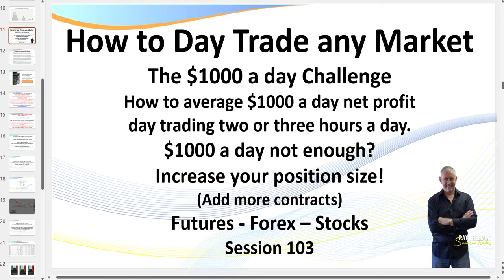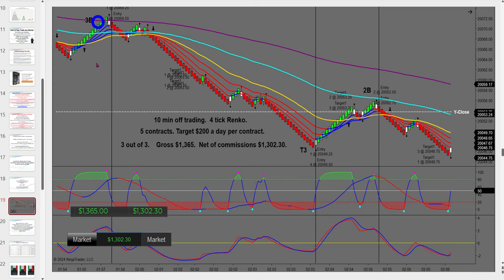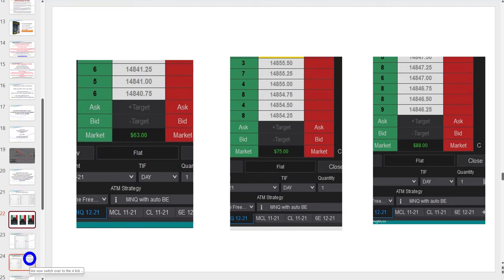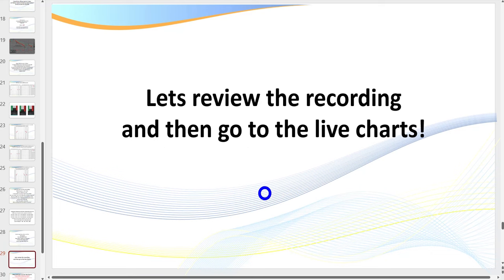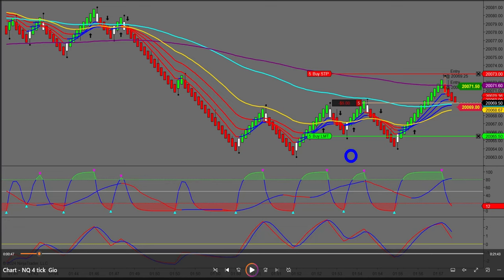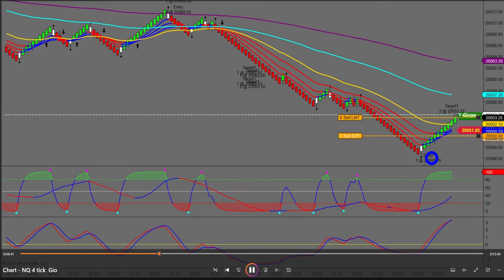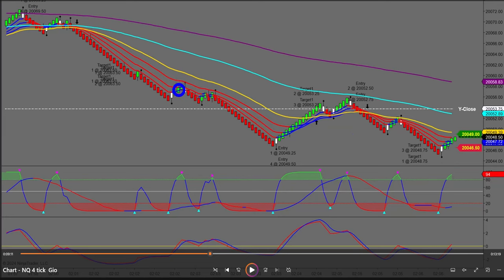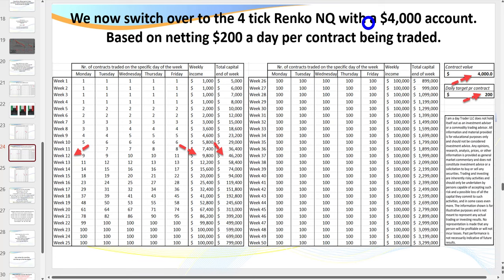How to Day Trade any Futures market. 3 wins out of 3 trades. Session 103.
Free Compound Trading Income Calculator Download
Day trading futures. Futures day trading, Day trading CL, Day trading Oil, Day trading the ES,
Day trading the NQ, Day trading the Russell, Day trading the dow, Day trading YM, Futures trading,
Scalping the futures markets